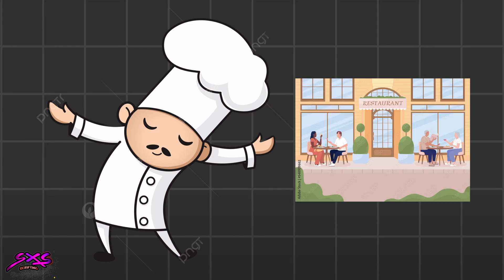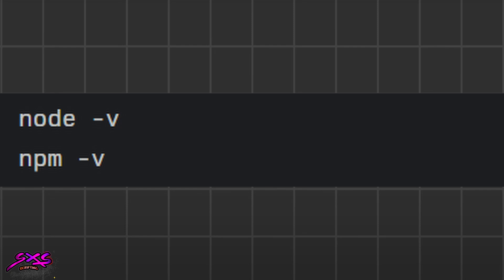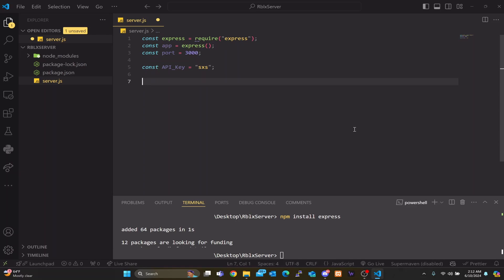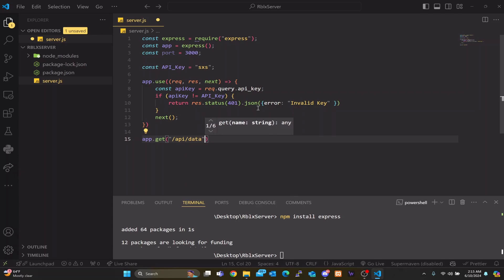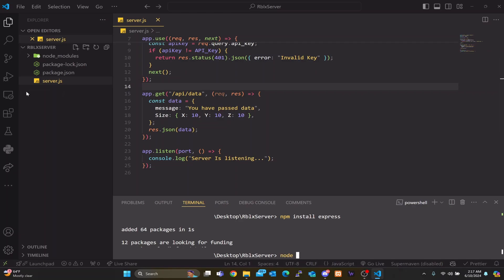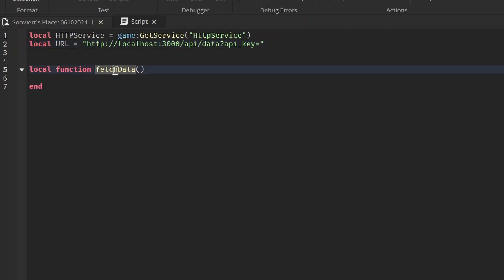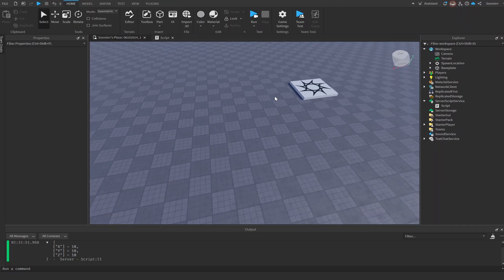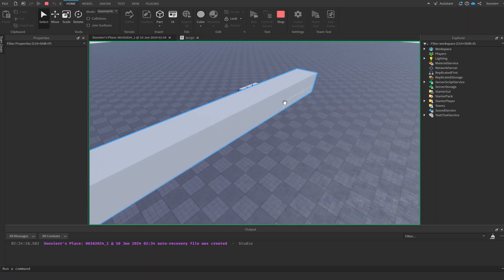Learn To Take Control Beyond Roblox Studio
Learn how to control your Roblox scripts outside of Studio using ExpressJS. Connect and send data between Roblox and external platforms with ease!